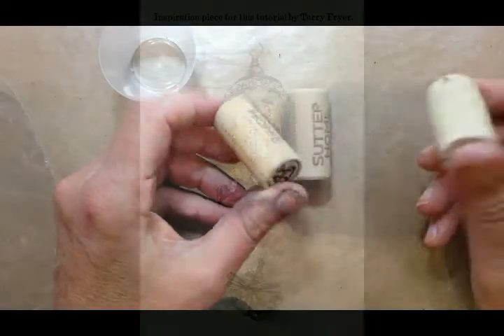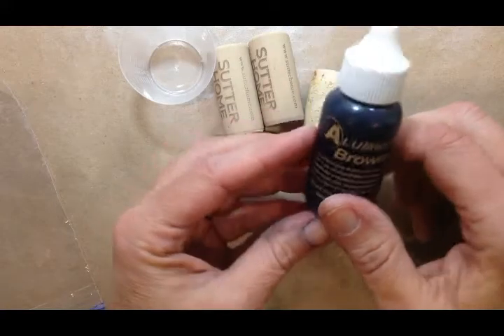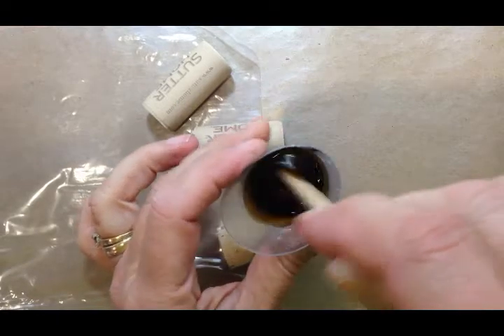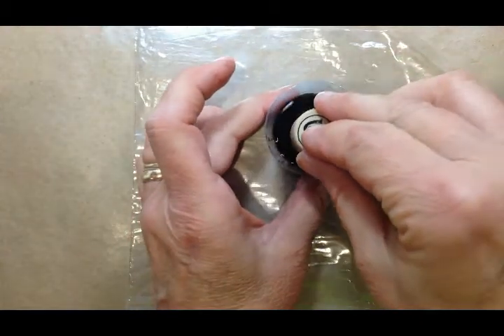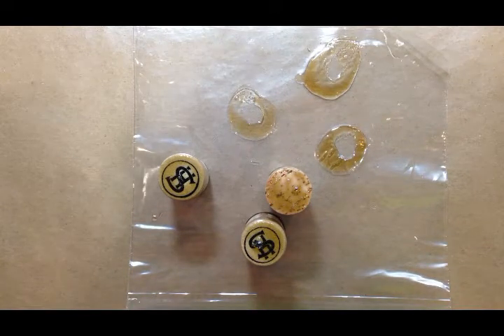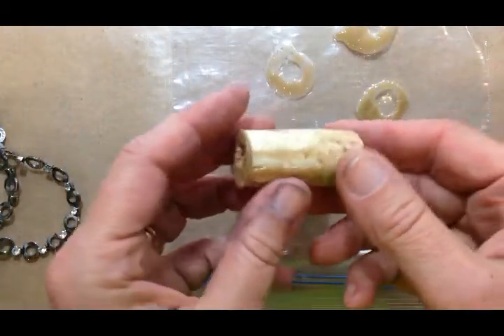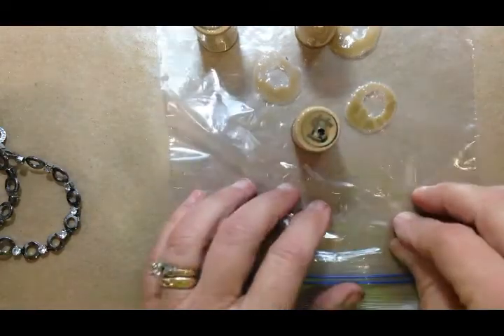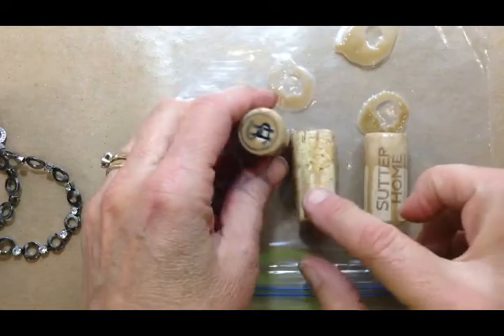Wine Cork Necklaces Dipped in Hot Wax Using Amazing Casting Resin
Learn how to make wine cork jewelry that uses Amazing Casting Resin and Colorants to simulate a hot wax effect on the corks. For more information about Amazing Crafting Products go